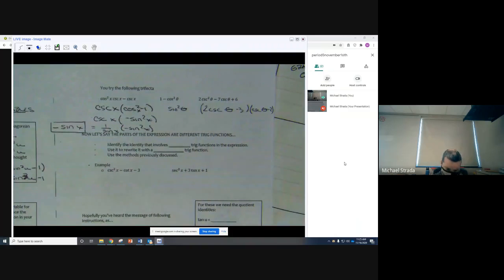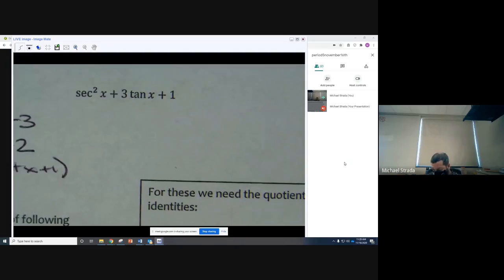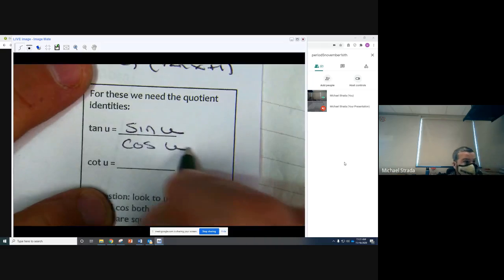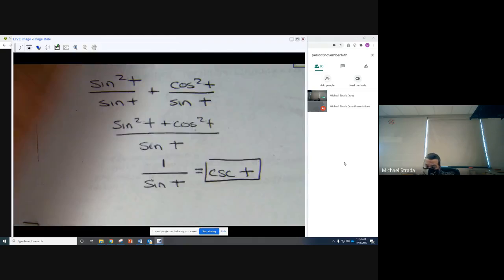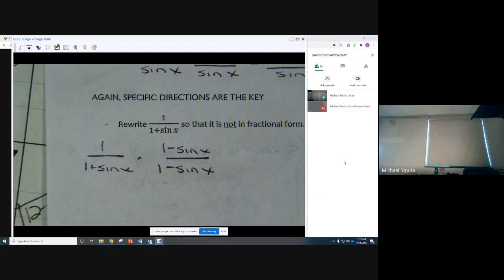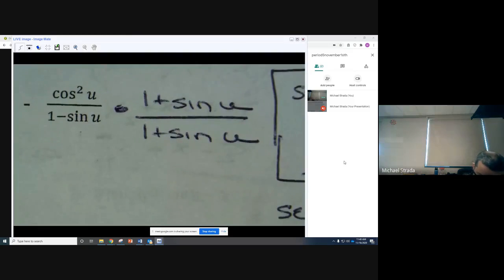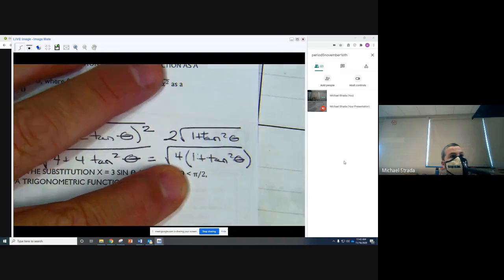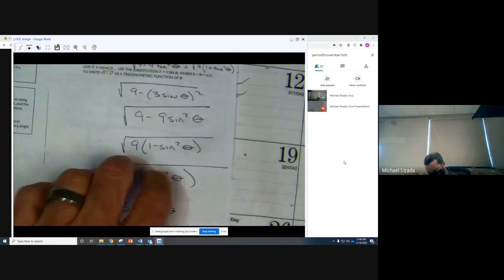5.1 Video 2 Classroom Notes